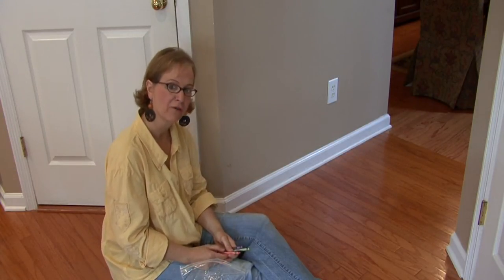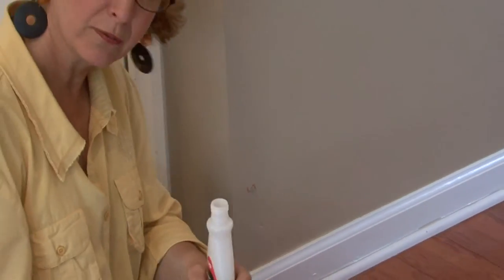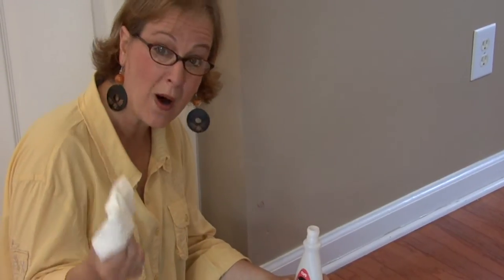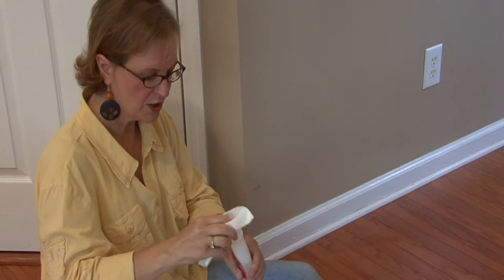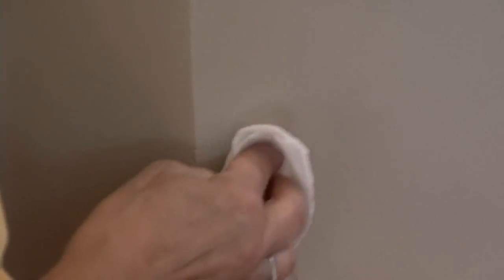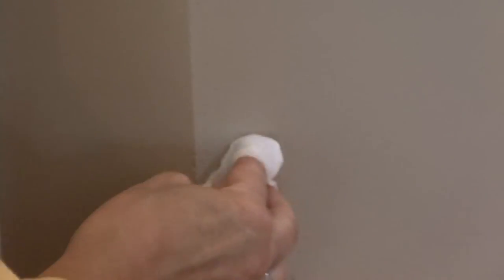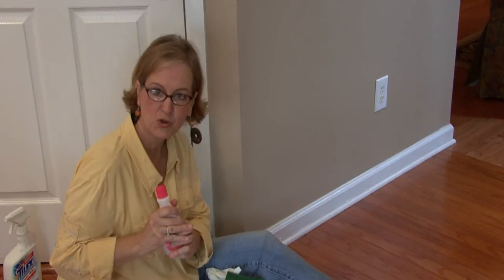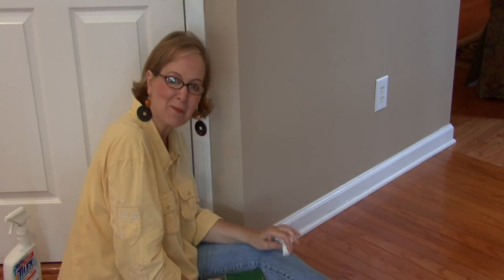General Housekeeping : How to Clean Crayon From a Wall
House cleaning can involve odd situations such as removing kids' crayon marks from walls. Clean crayon markings off of walls using regular fingernail polish and a clean, white paper towel. Save the cleanliness of each wall in the home using this free advice from an experienced housekeeper.